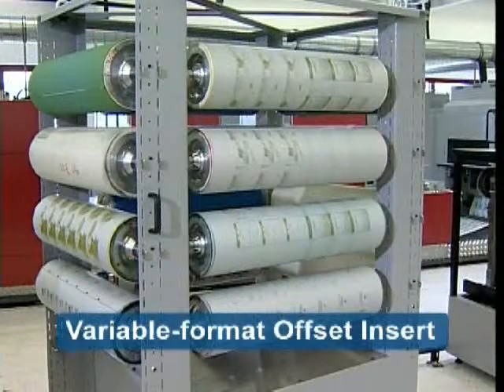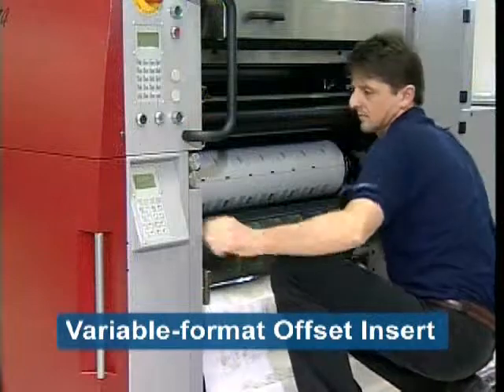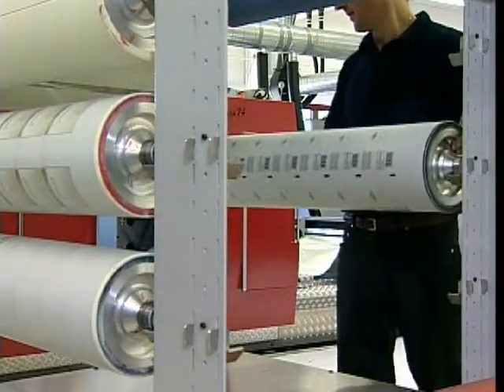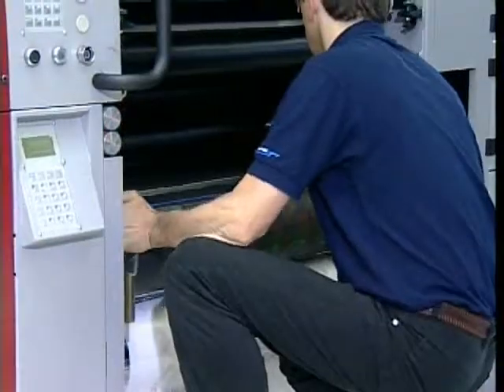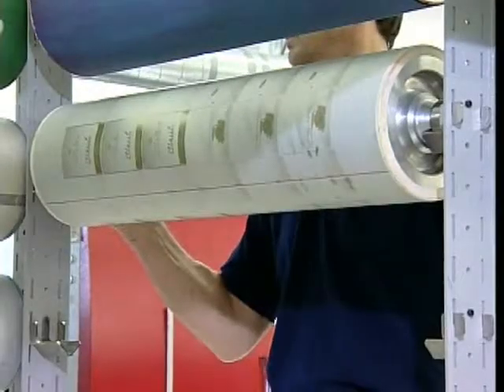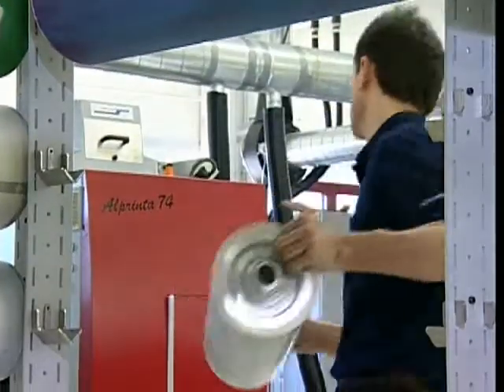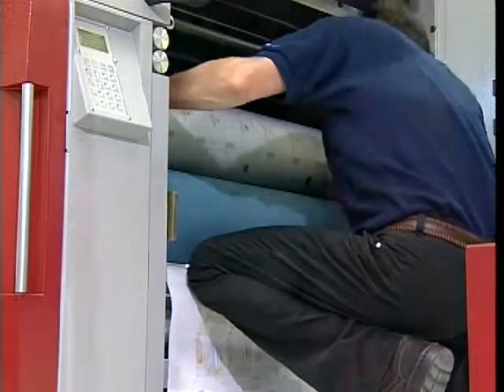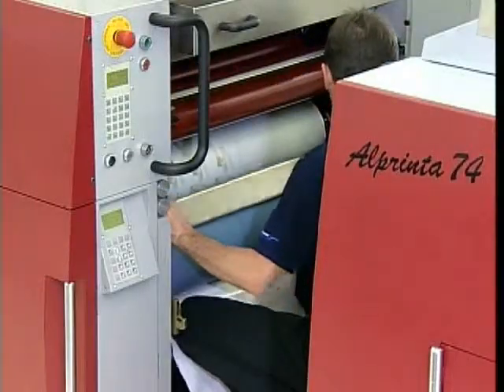Смена формата Alprinta